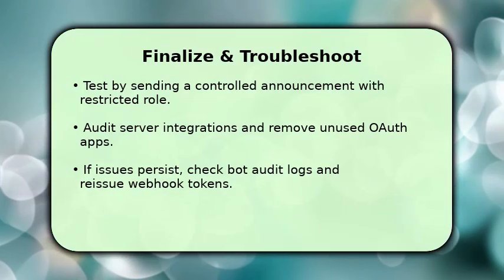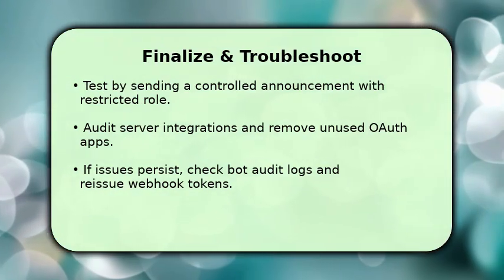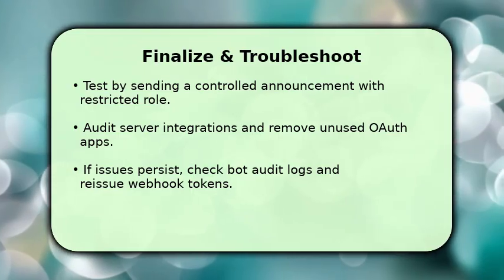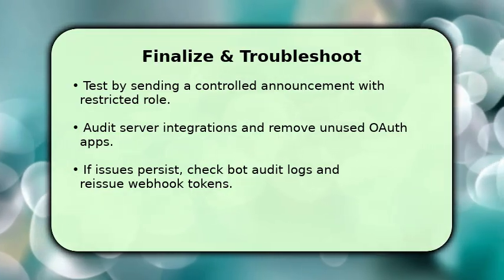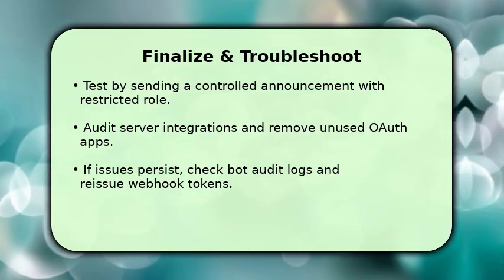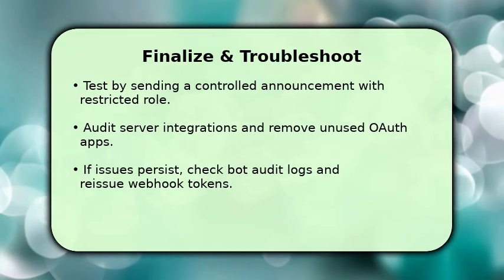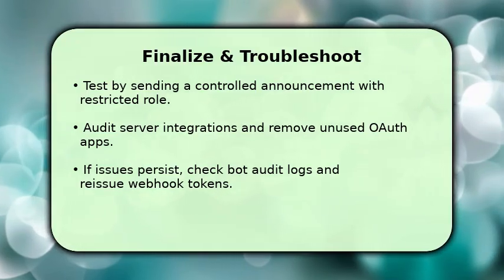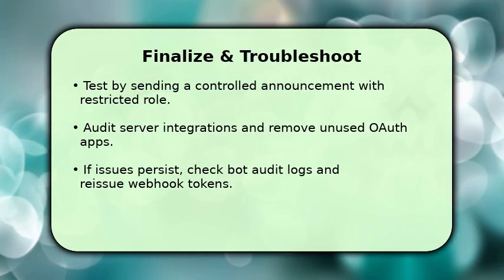How to Remove Other Server Announcements on Discord (only Way)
Learn the precise method to silence server announcements on Discord, ensuring a distraction-free gaming experience. This guide covers step-by-step instructions tailored for users seeking an undisturbed environment.